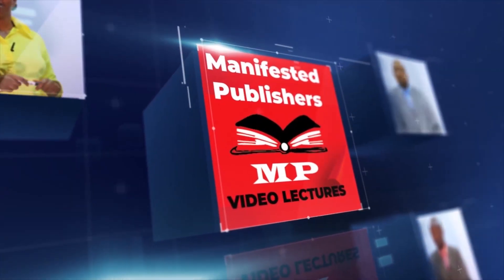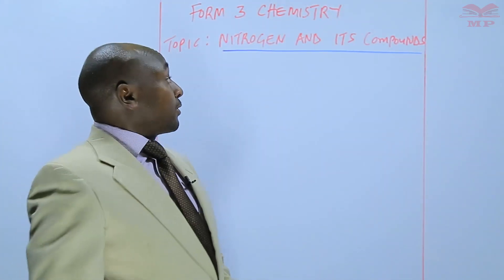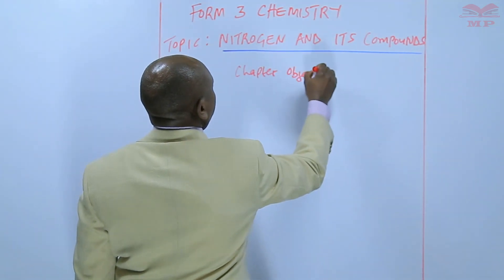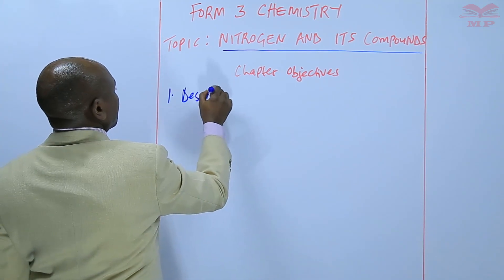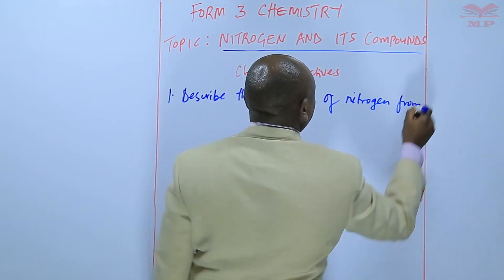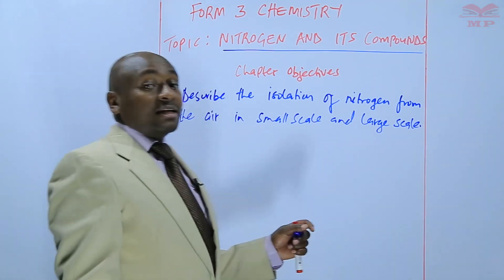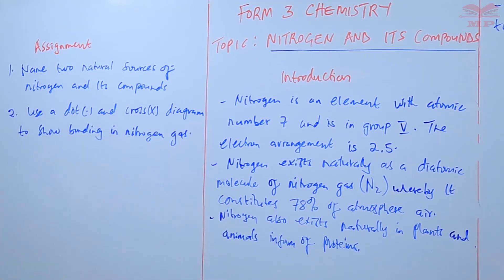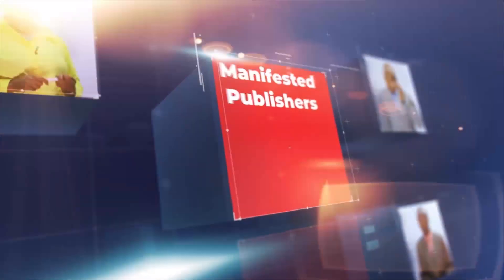CHEMISTRY FORM 3_NITROGEN L1_Introduction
🌟 Introduction to Nitrogen | Chemistry Form 3 Lesson ✨

Learn about nitrogen, its properties, and its importance in the environment and industry! This lesson introduces Form 3 students to the element nitrogen and its role in biological and chemical processes.

💡 Key Topics Covered:

Definition and occurrence of nitrogen

Physical and chemical properties of nitrogen

Importance of nitrogen in plants, animals, and industry

Overview of nitrogen cycle and natural processes

Examples of nitrogen compounds and their uses

Teachers preparing lessons on elements and nitrogen

Anyone interested in understanding nitrogen and its applications

📘 Learn With Manifested Publishers:
Structured lessons with diagrams, examples, and exercises to help learners understand nitrogen effectively.